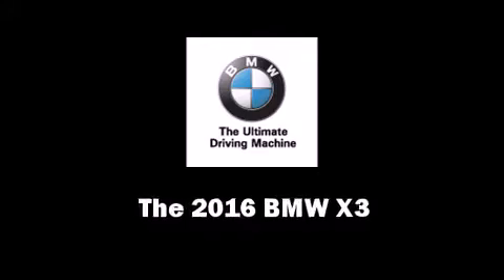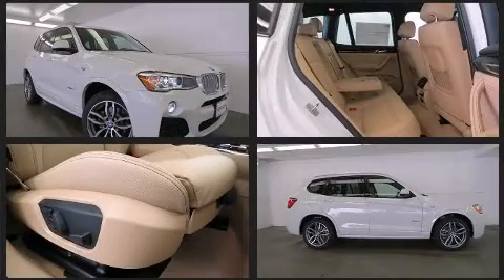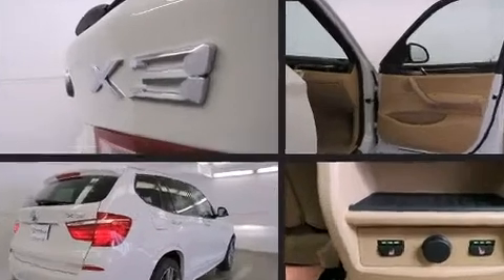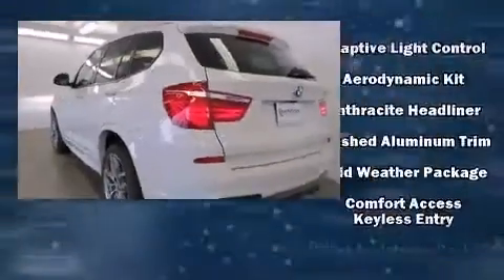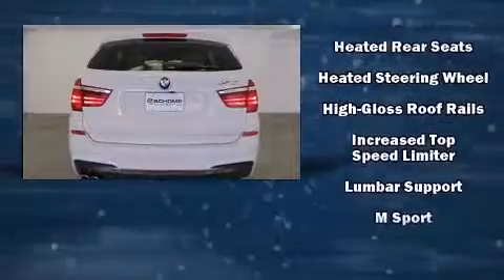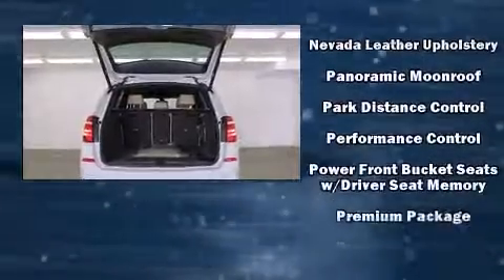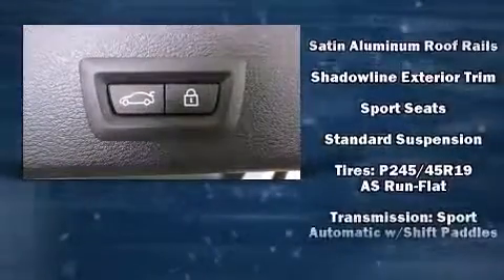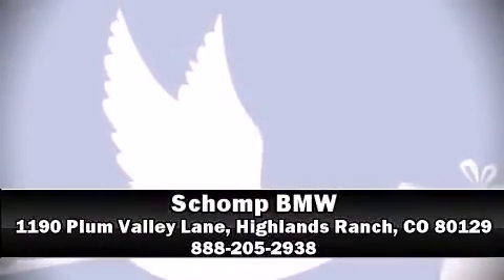2016 BMW X3 xDrive28i in Highlands Ranch, CO 80129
Schomp BMW
1190 Plum Valley Lane

The 2016 BMW X3. Under the hood you'll find a 4 cylinder engine with more than 200 horsepower, and for added security, dynamic Stability Control supplements the drivetrain. Turbocharger technology provides forced air induction, enhancing performance while preserving fuel economy. Top features include front dual zone air conditioning, leather upholstery, speed sensitive wipers, automatic dimming door mirrors, heated front and rear seats, a headlight cleaning system, a power rear cargo door, and seat memory. For drivers who enjoy the natural environment, a power moon roof allows an infusion of fresh air. BMW ensures the safety and security of its passengers with equipment such as: head curtain airbags, front SIDE impact airbags, traction control, brake assist, anti-whiplash front head restraints, a panic alarm, an emergency communication system, and 4 wheel disc brakes with ABS. When road conditions become unpredictable, rely on all wheel drive to maintain outstanding control. We'd also be happy to help you arrange financing for your vehicle. Please don't hesitate to give us a call.